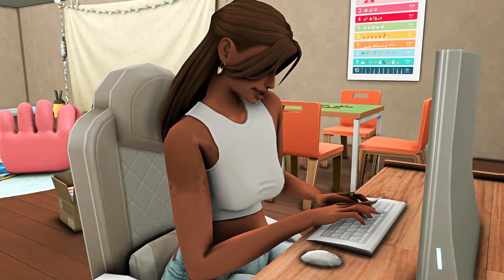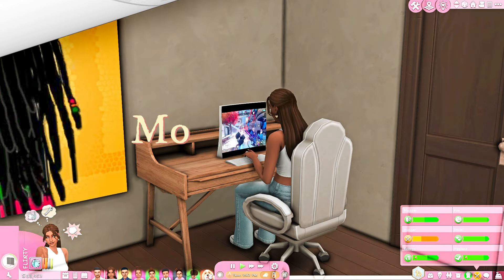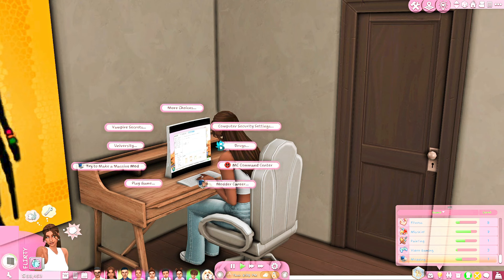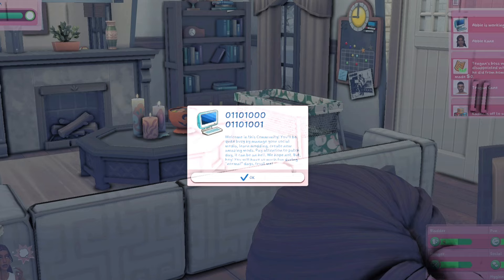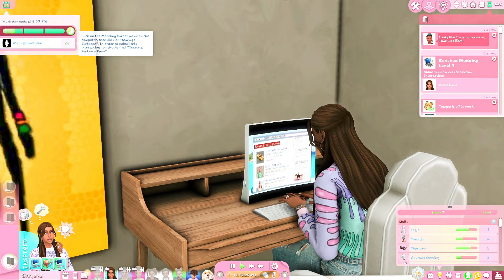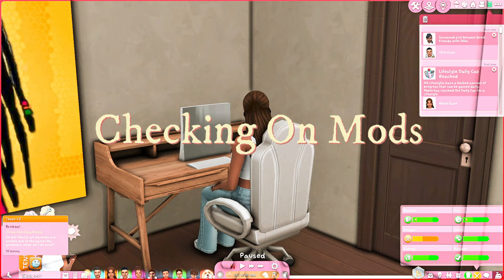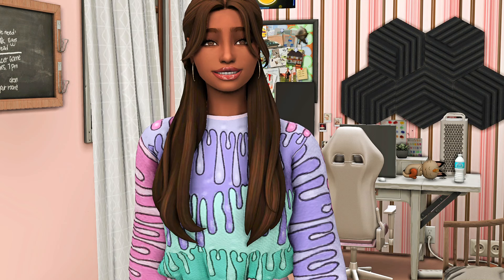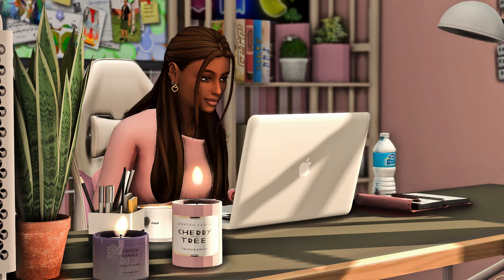SIMS 4 MODS | NEW MODDER CAREER | SIMS 4 MOD REVIEW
Have you ever wanted to make your sim a Modder? From today you can with this new active career! Learn more about every aspect of this mod below: I  will be playing with this mod in the game and show you how your sims can be a Successful Modder in this New Sims 4 Mod

CHAPTERS:
Intro 0:00
Website 1:14
Modding Skill 3:00
Level up 4:10
Creating recolors 6:07
Social Media 7:05
Working Modder 7:24
Researching tutorials 9:18
Modding Community 9:45
Work Duties 10:27
Simtreon Supporters 11:24
Checking on your Mods 12:21
Fix your Mods 14:13
End work day 14:43
Modder Experience 15:18
Mod Review 16:36
Outro  17:43

The Sims 4 mods
The Sims 4 gameplay
sims 4 mod review
the sims 4
the sims
sims 4

The Sims 4 Gallery | Simeralla

SPECS:
Video Editor Windows:  Filmora 11 WonderShare
Video Recorder: OBS Studio
Channel Art  Banner & Thumbnails: Canva
Microphone Fifine